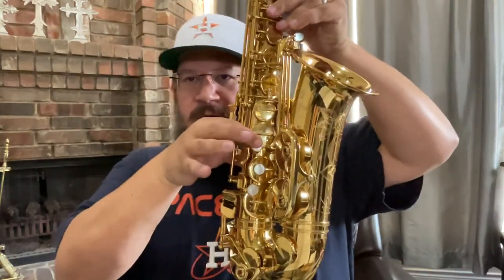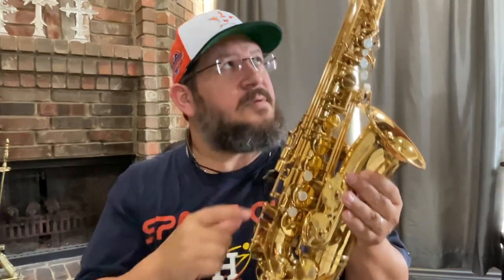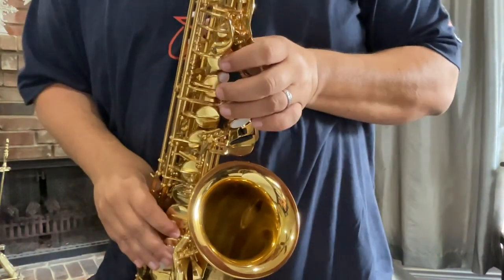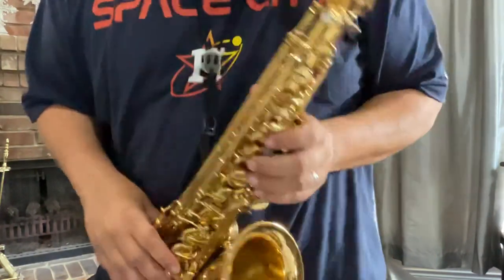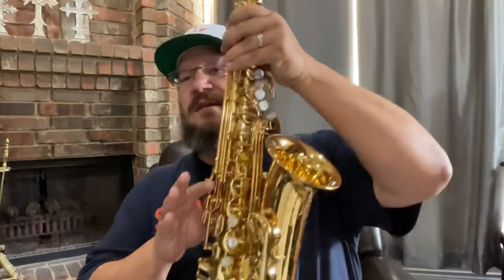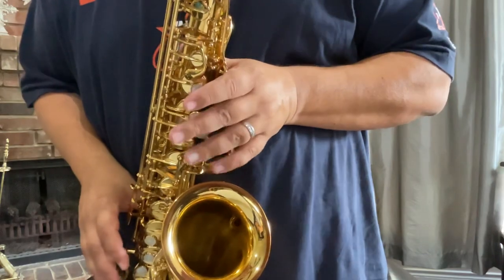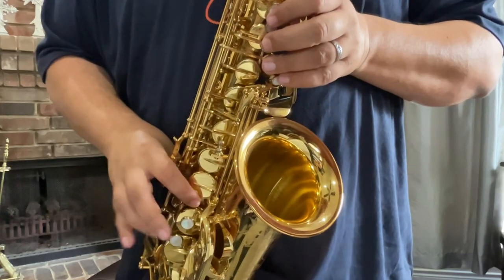TMEA 2022 Saxophone Etude 1 - TUTORIAL